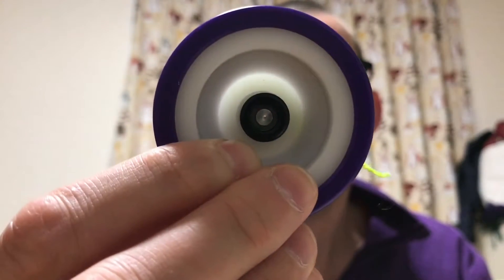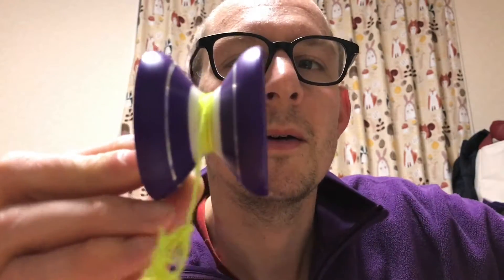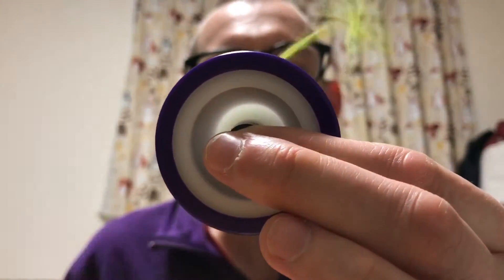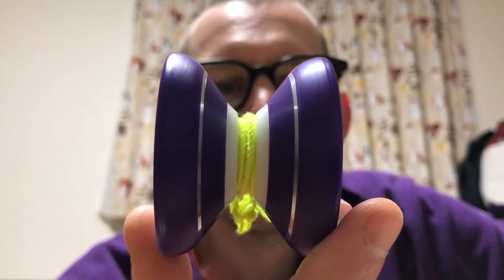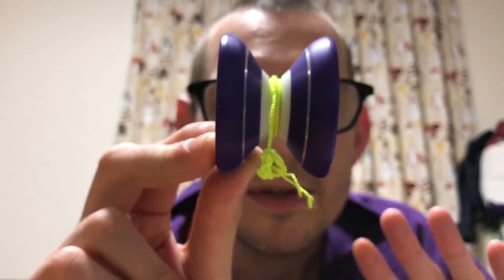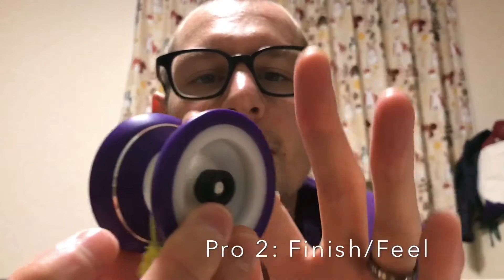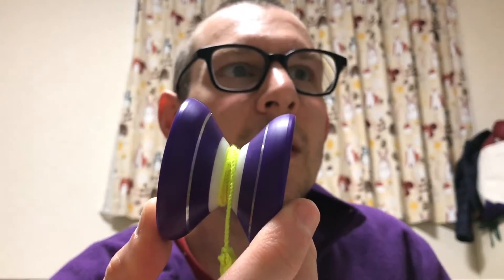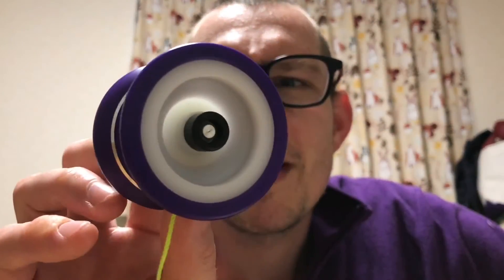TokYo-Yo Reviews: YoYo Empire Star Moon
I review my first hubstack yoyo. This is thing is a barrel of monkeys.

I forgot to mention it's about 38 bucks, and here's the link for SpinGear's store.